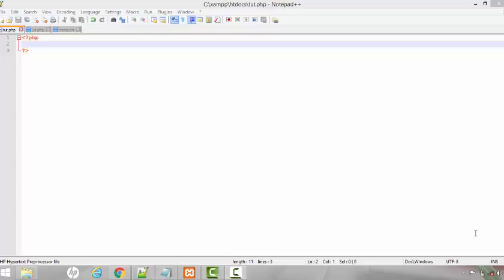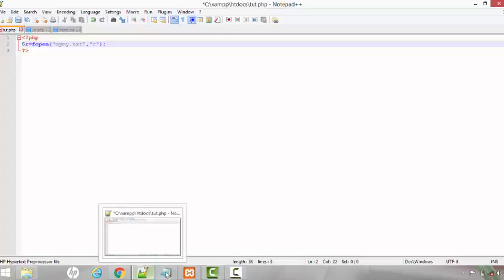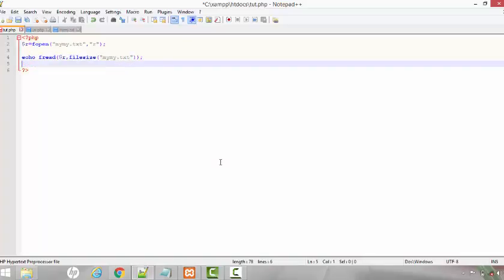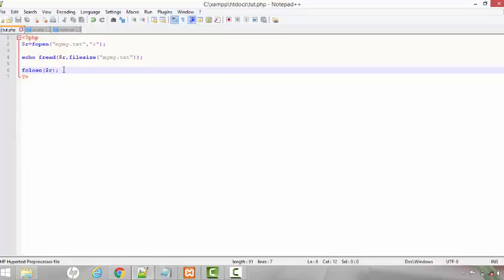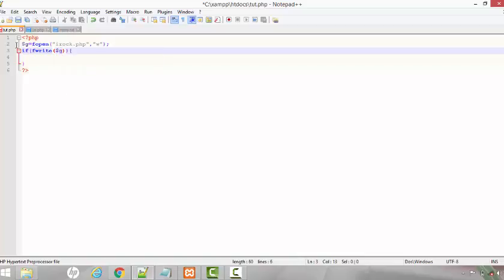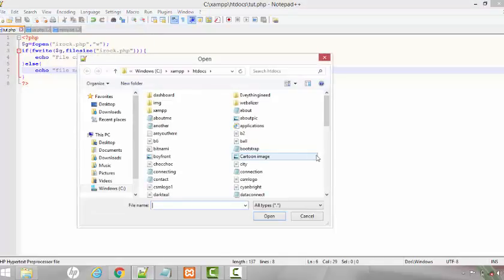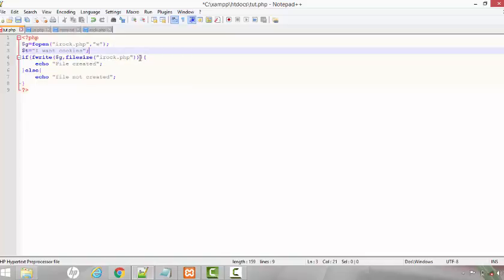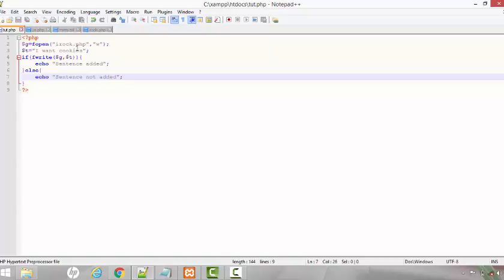Files open/read/create/write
Learn about opening,creating,and writing to a file in PHP.